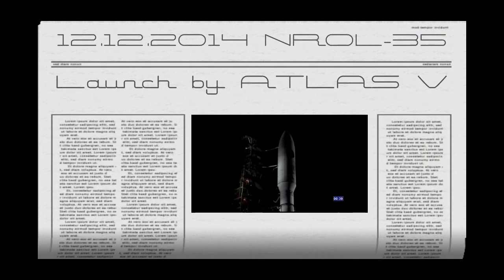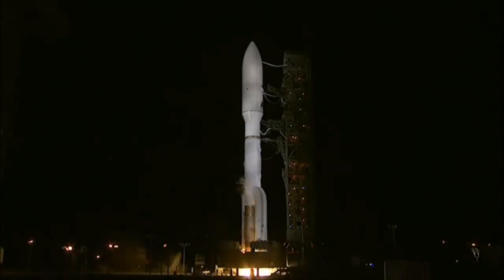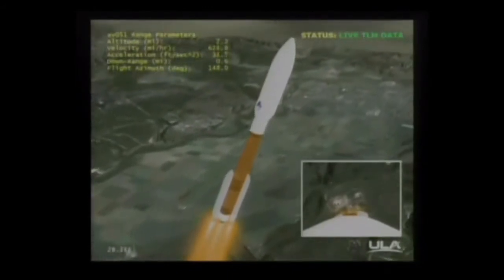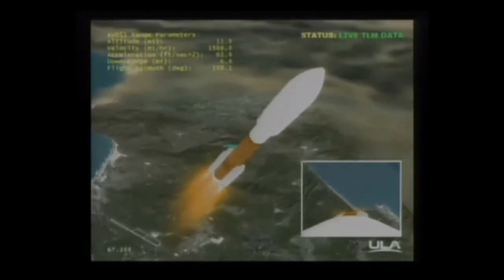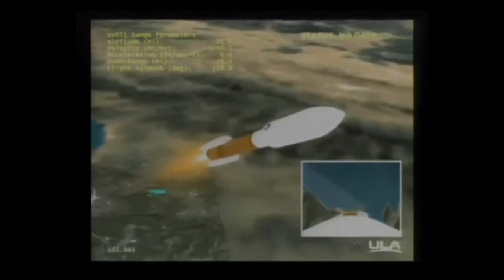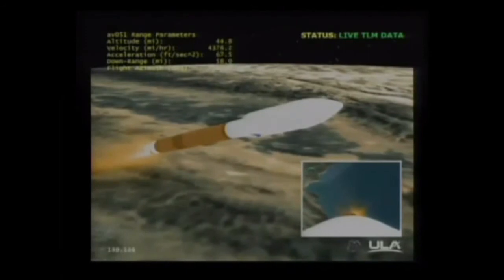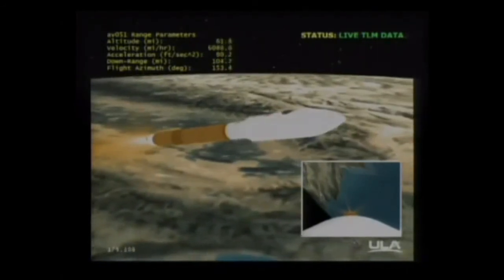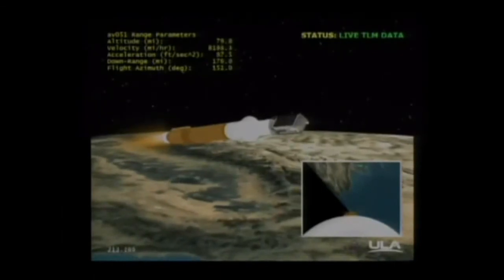12 12 2014 NROL 35 Launch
NROL-35 Launch by Atlas-5(541) from the Vandenberg Air Force Base.